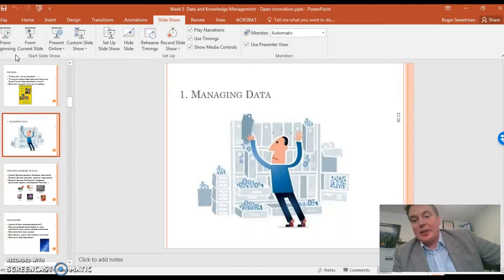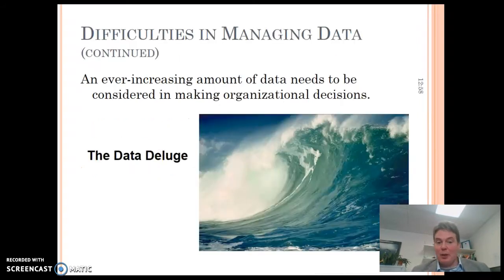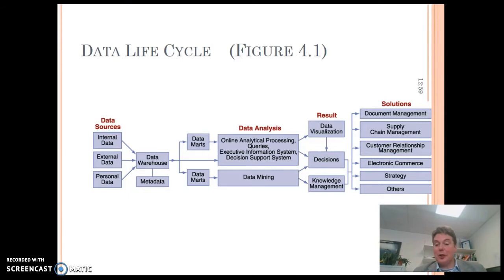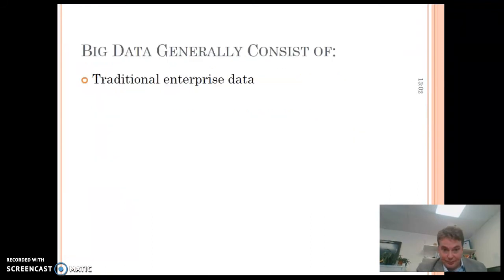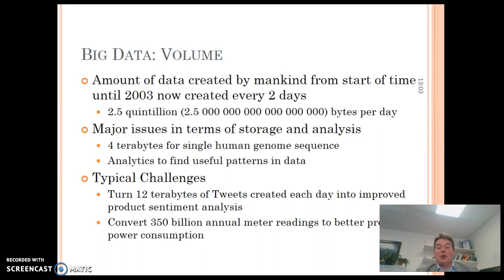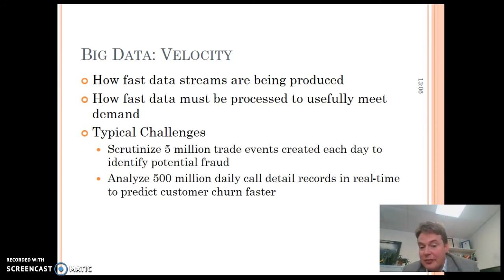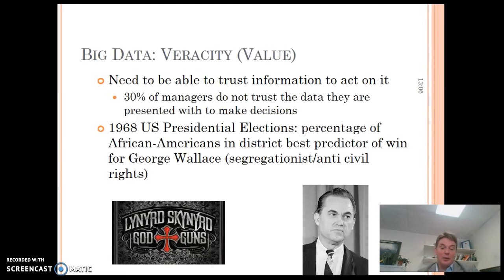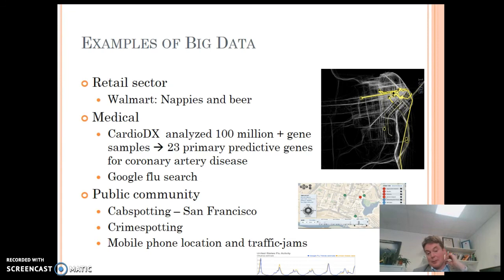MN204 Week 5 Part 2